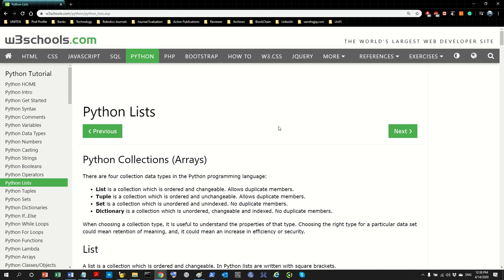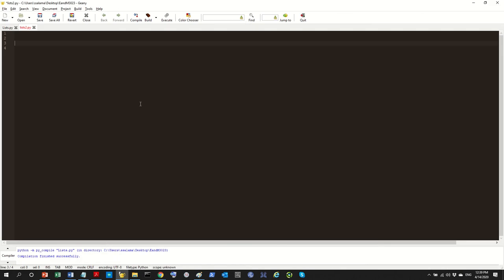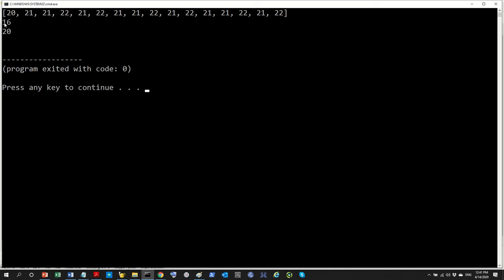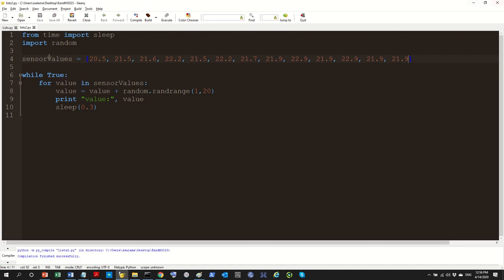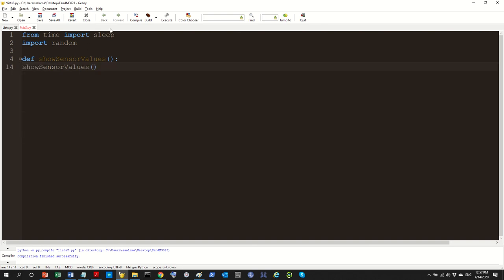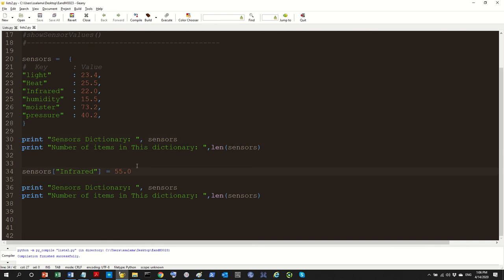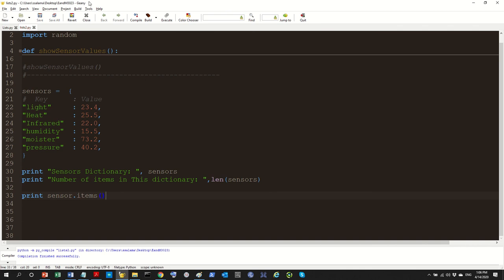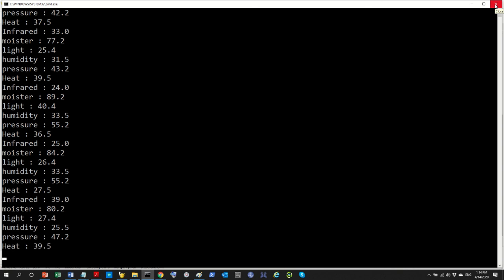The Internet of Things (IoT) - Using Lists & Dictionaries to simulate Sensor Data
This video covers (Hands-on) Python - Using Lists & Dictionaries to simulate IoT Systems:

0:00:00  Intro
0:01:03  Lists
0:10:01  Using Lists to simulate Sensor Data
0:21:41  Dictionaries
0:28:42  Using Dictionaries to simulate IoT Data (JSON objects)
0:37:07 Closing

This video is part of two lecture series:
1) Programming for Engineers (Mechanical & Civil Engineering).
2) Embedded Systems (Electronics & Microprocessors) for Mechanical Engineers.